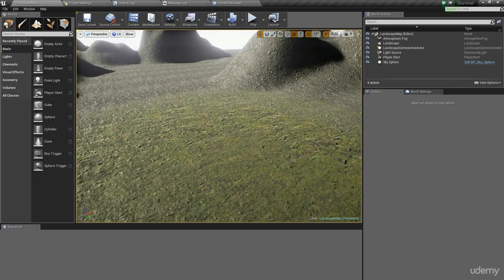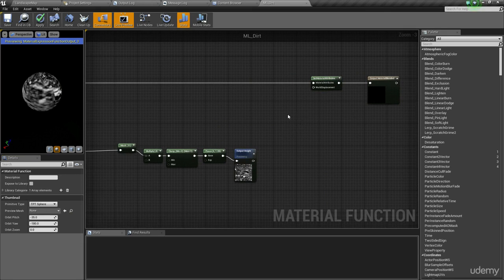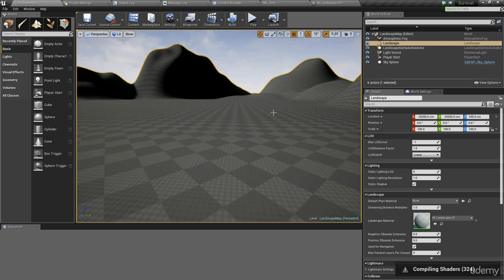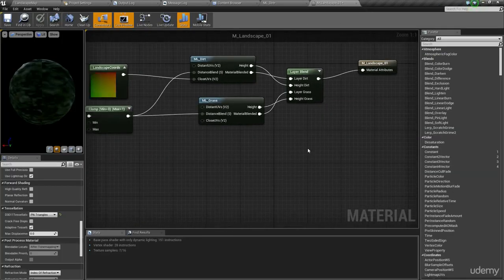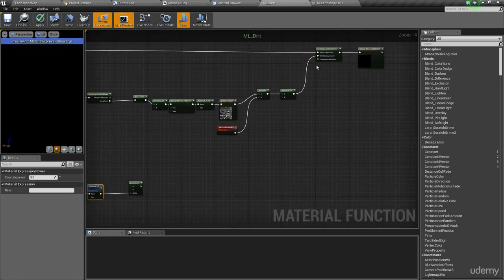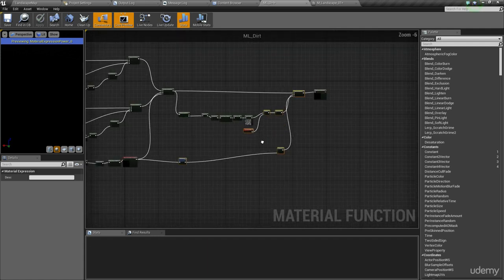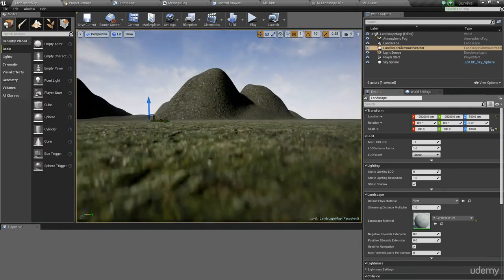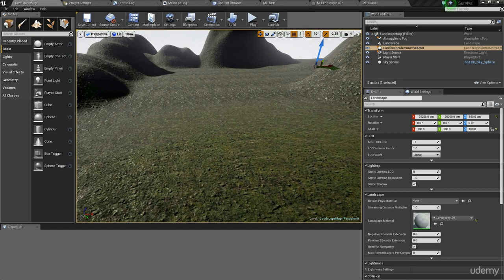8 Landscapes Material Tessellation